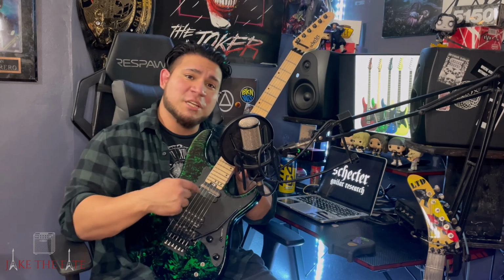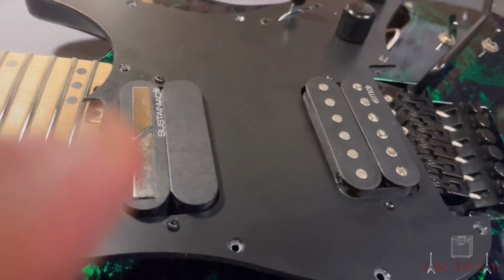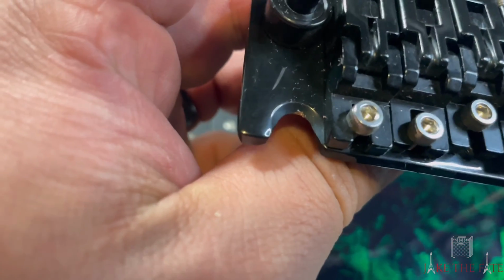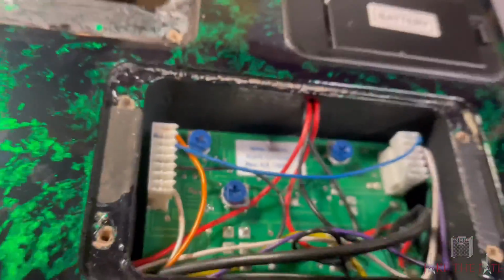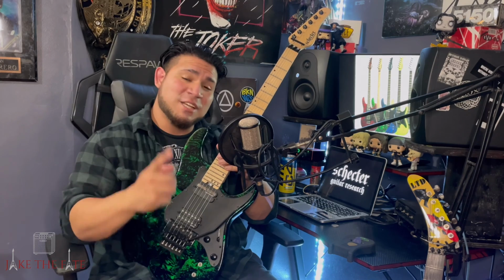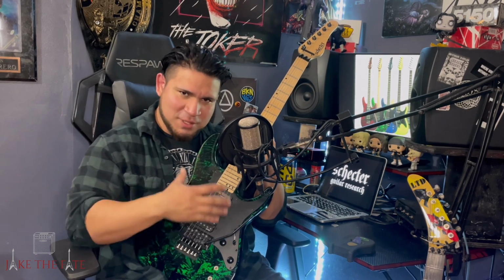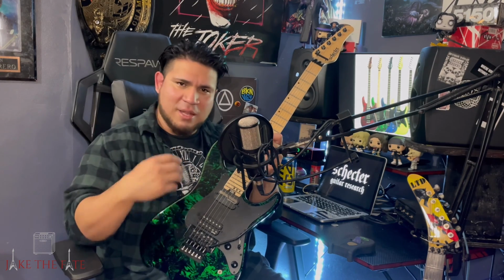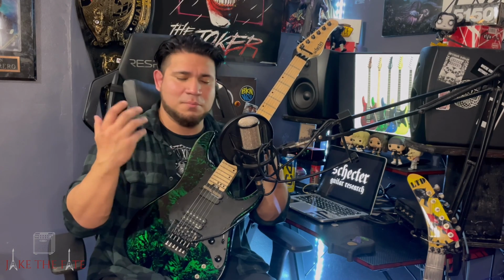Schecter Sun Valley Super Shredder Review And Demo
Hey guys here’s another awesome schecter review and demo, the sun valley super shredder. If you guys love Floyd Rose guitars with active EMG pickups and a sustanic this is the axe for you! Schecter never lets me down with a well build guitar that shred.

Schecter Sun Valley Super Shredder